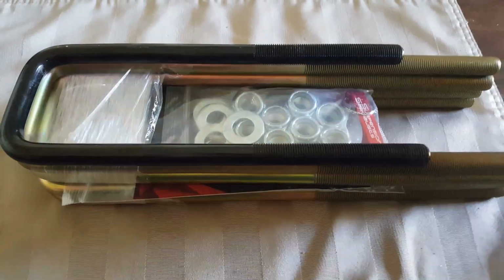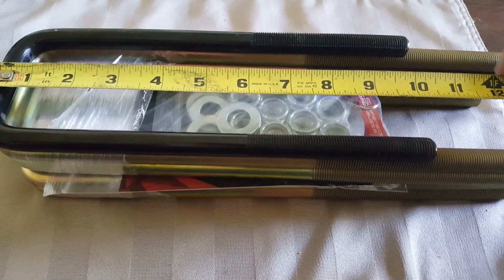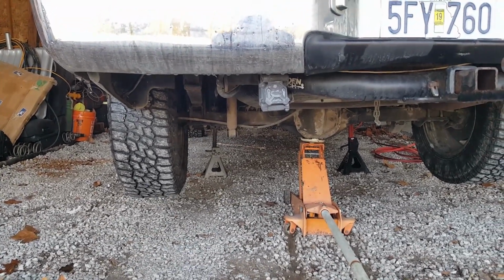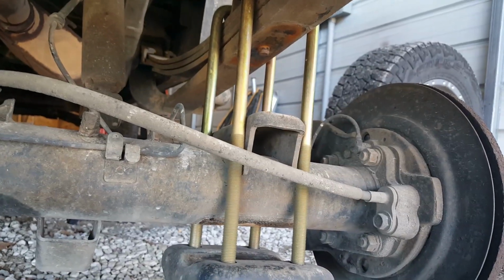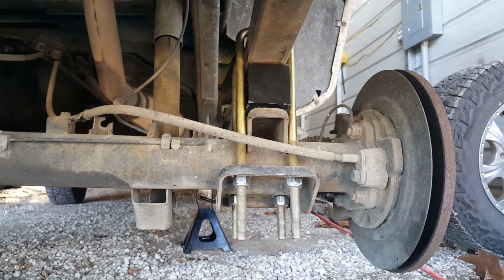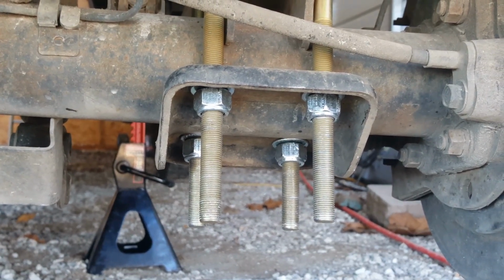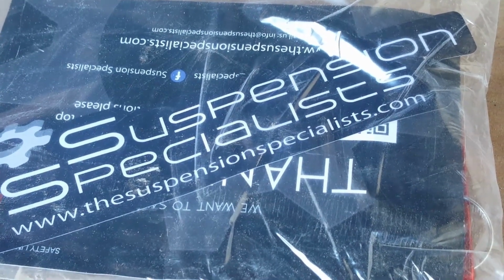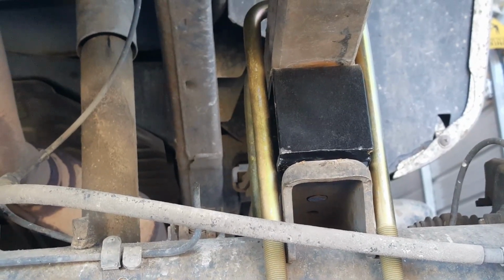NISSAN TITAN 3" BLOCK LIFT INSTALLATION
Nissan Titan 3 inch blocks lift on a 2004 Nissan Titan!